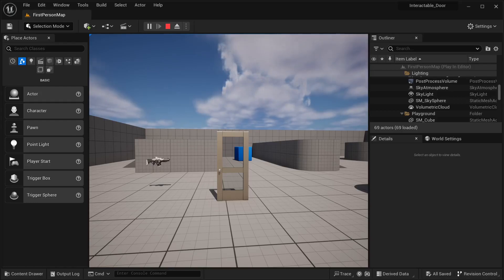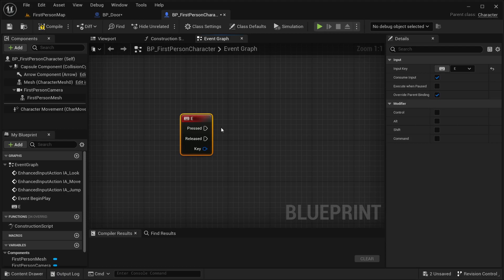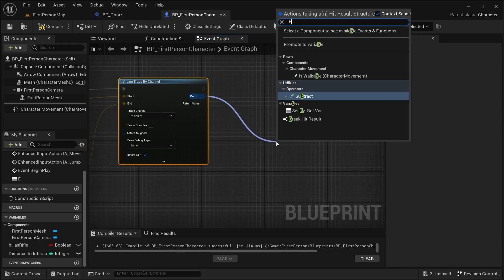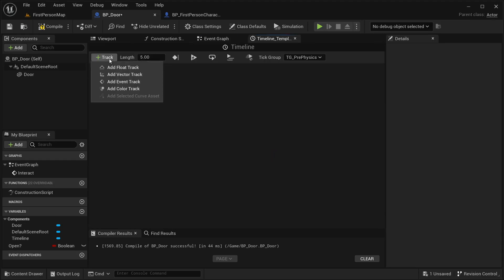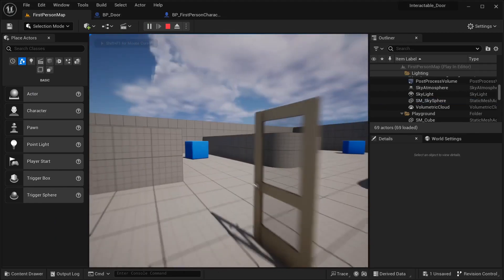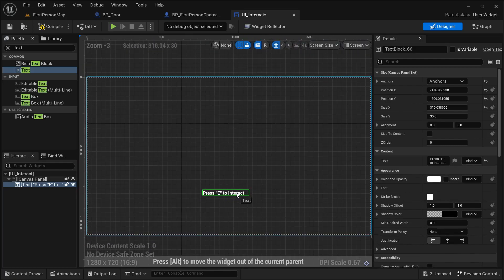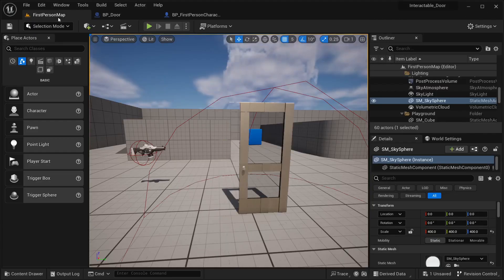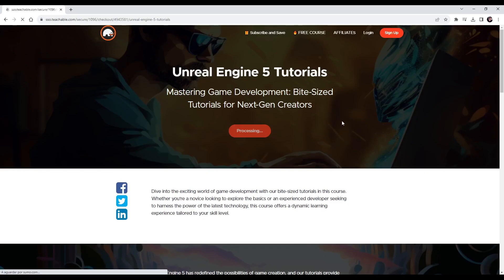Unreal Engine 5 Object Interaction: A Beginner's Guide to Interactive Worlds!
🎮 Get ready to dive into the exciting world of game development with Unreal Engine 5! In this beginner-friendly tutorial, we'll show you the ropes of creating interactive experiences within UE5.

🌟 Learn the basics of object interaction and start building immersive worlds where players can engage with the environment.

🧰 We'll cover essential concepts and practical steps, making it easy for newcomers to grasp the fundamentals of game design.

🤖 Whether you're dreaming of creating your first game or looking to expand your skills, this guide is your key to unlocking the potential of Unreal Engine 5. Let's bring your gaming ideas to life! 💡🚀